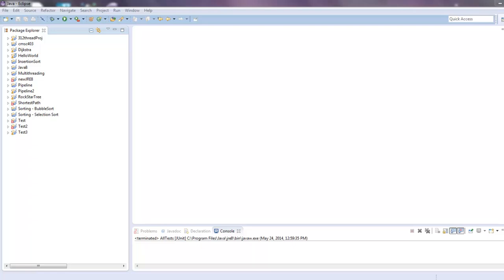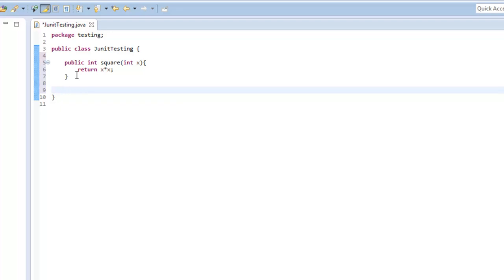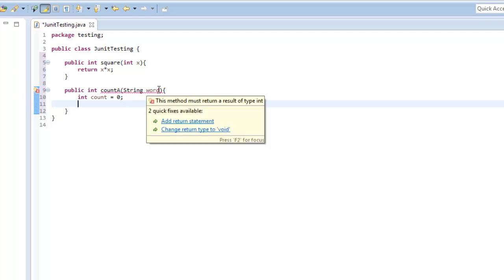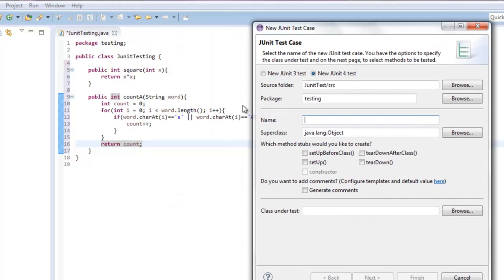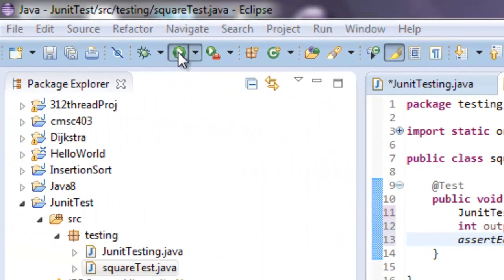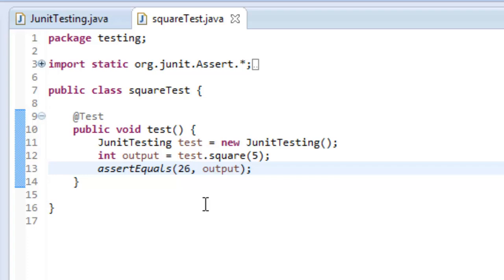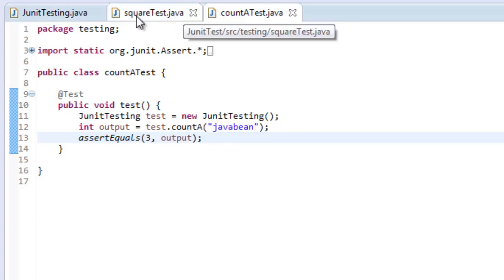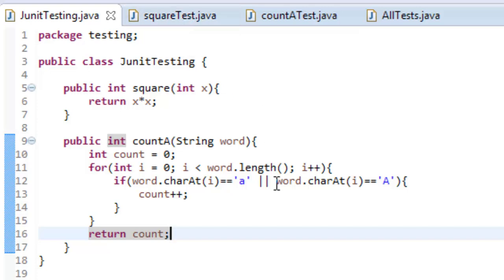Java - JUnit testing in Eclipse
Java - JUnit testing in Eclipse - In this Java tutorial, I show you how to make a basic JUnit test class and JUnit test suite. This is used to help test your code so that you are getting the correct output that you expect. This is a great tool that should help you save alot of time and energy going back over code that isnt working right because it wasnt regularly tested.